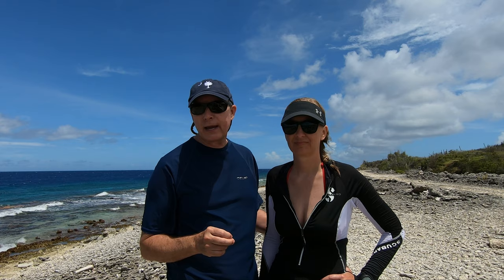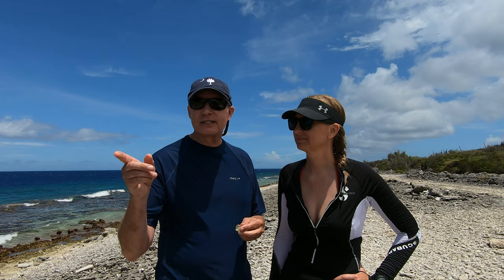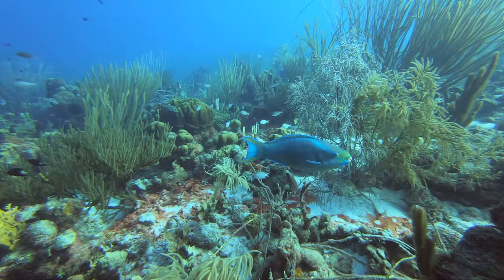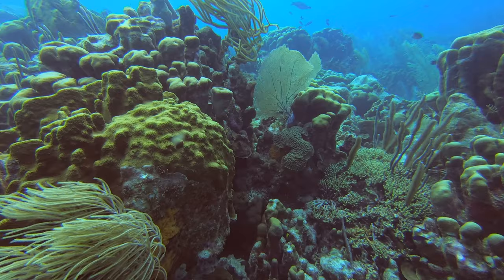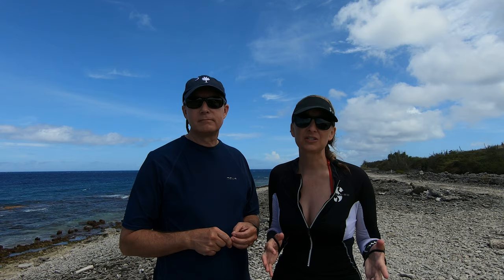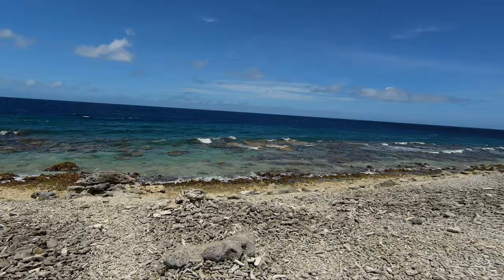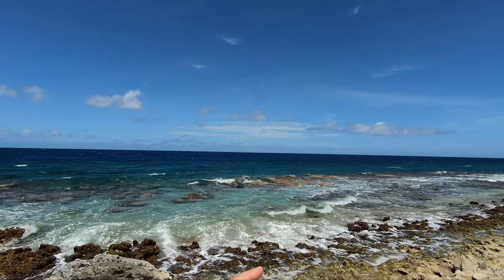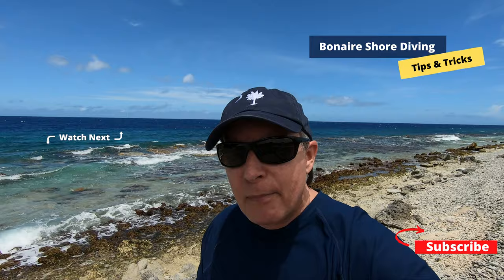Bonaire Shore Diving Tips & Tricks - Tailor Made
Are you traveling to Bonaire to shore dive?  Do you plan to dive Tailor Made?  Would you like tips and tricks to make you shore dive experience easier and more enjoyable?  Well that’s what this video is all about!

This is an informational video on the unmarked Bonaire shore dive site Tailor Made.  In this video we cover everything you need to know to have a successful Bonaire shore dive.  We provide an overview of the site outside of the water - things like the best place to park and how to find the entry.  You’ll learn the best place to enter and exit the water, and Liz will give you a dive entry demonstration.  We provide navigational tips, and a lot of other fun information.

This video is a great way to prepare for your trip, and let you know exactly what to expect when you arrive at Tailor Made.

Links to purchase items mentioned in this video (Check with your LDS too):

24 x 36 Light Kit
20 x 28 Light Kit
GoPro Tripod Stand
GoPro Hero 7 Black Camera
GoPro microphone adapter
GoPro Vlog Case